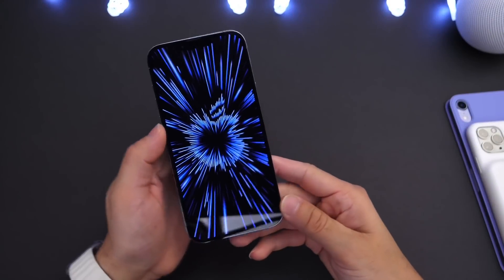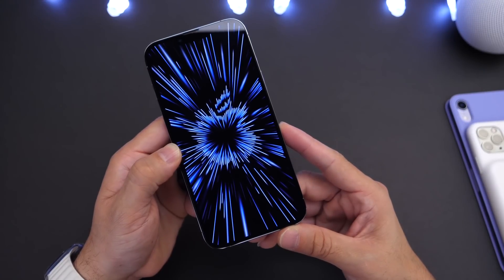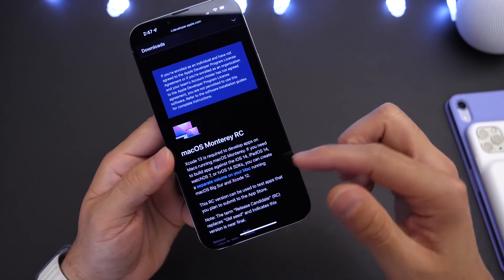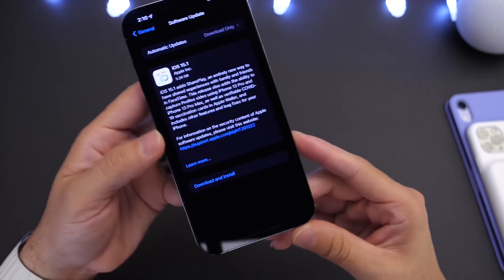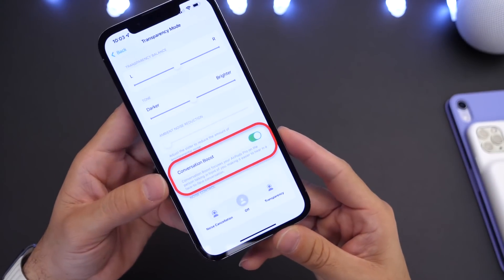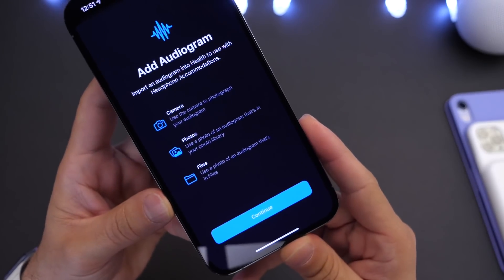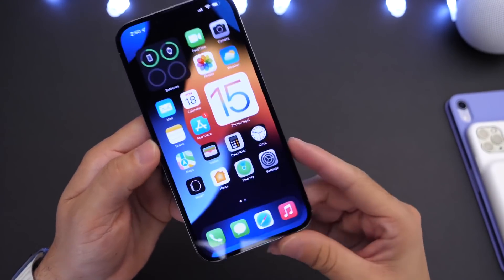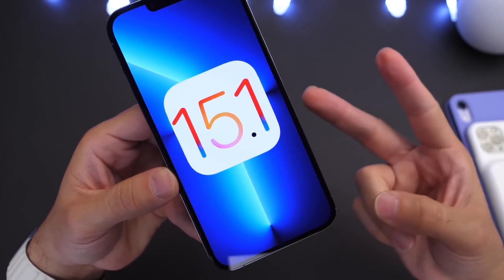iOS 15.1 RC (OUT NOW) FINAL Release date & Apple Event Recap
Today Apple announced new colors for HomePod mini, new AirPods 3 Third generation and two new M1 Pro & M1 Max MacBook pros in this video I give you a quick recap of Apple’s October event￼, in this video I also go over iOS 15.1 final details and release date For the general public.